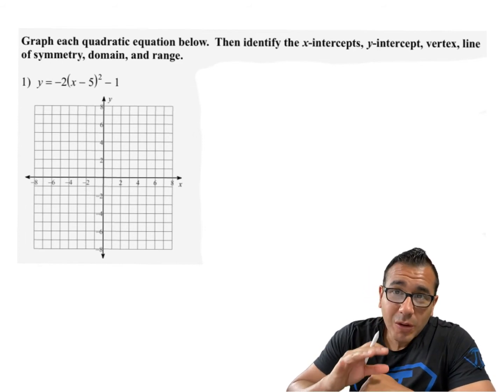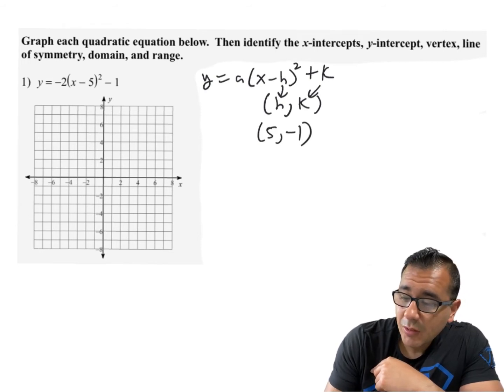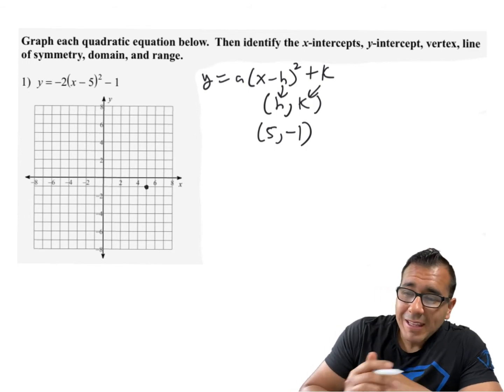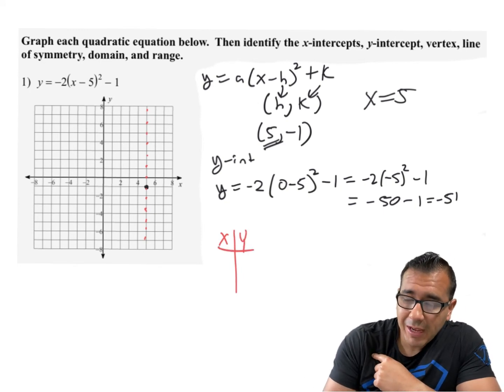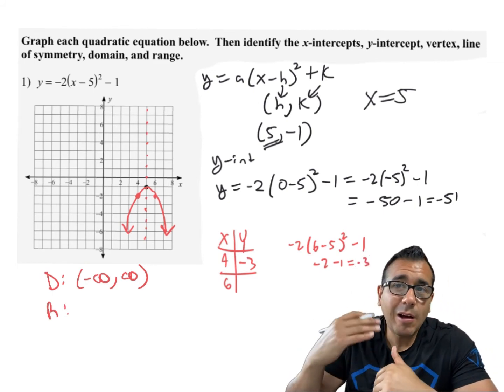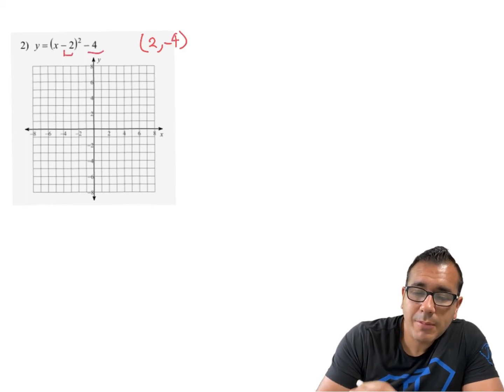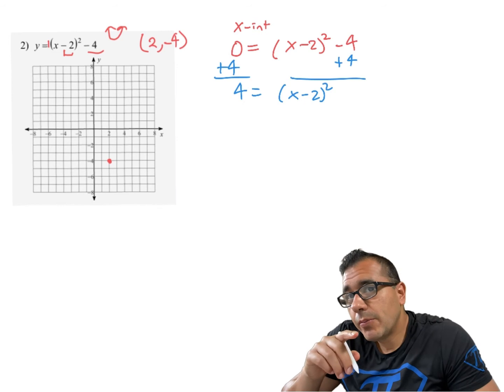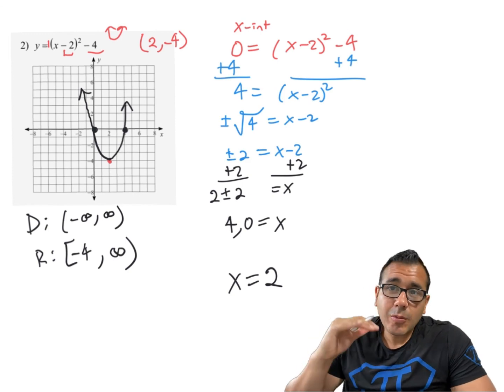Graphing Quadratics and find their Vertex, line of symmetry, X intercepts, Y int., Domain and Range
In this video I will walk you through how to graph Quadratics in Vertex Form and show you a clear path to finding the following:

Rates start at $50/hour
Leave me a detailed description of what you need help with.